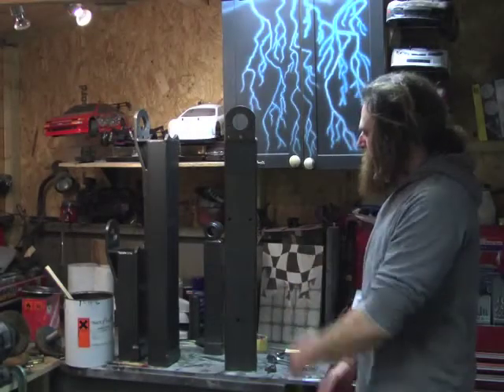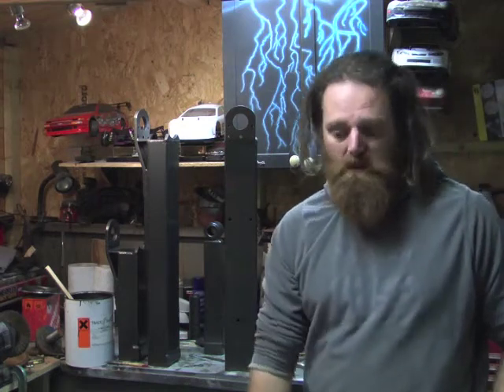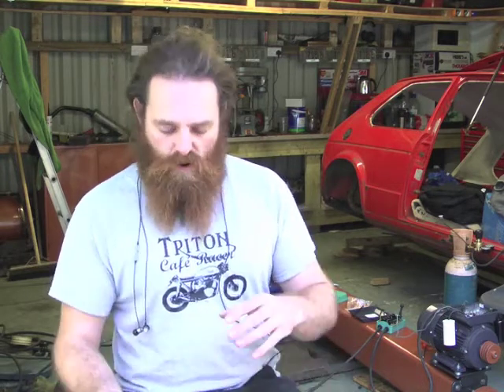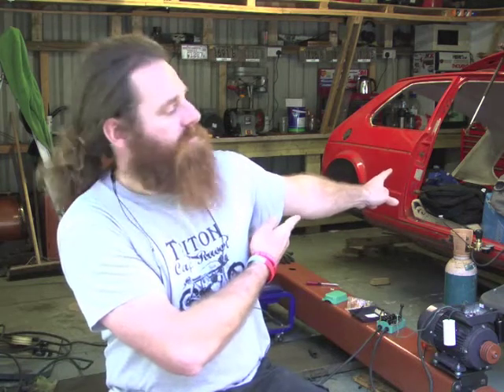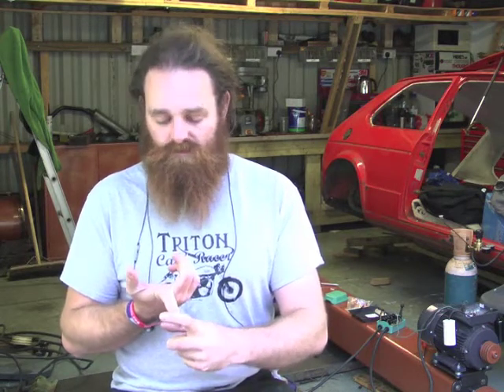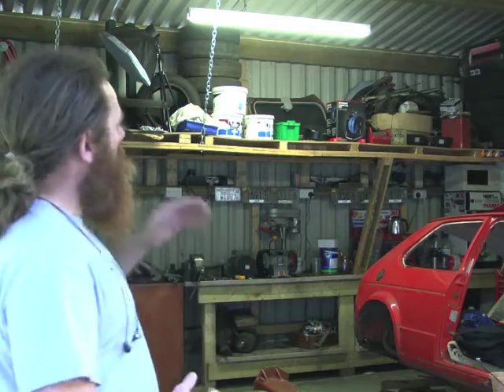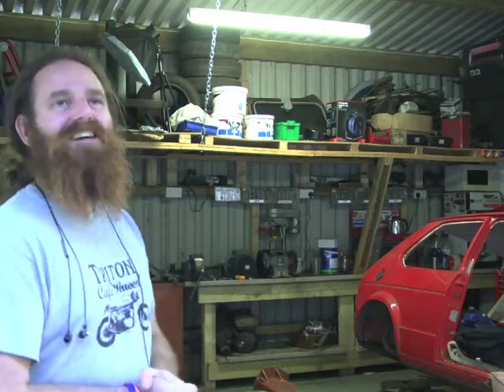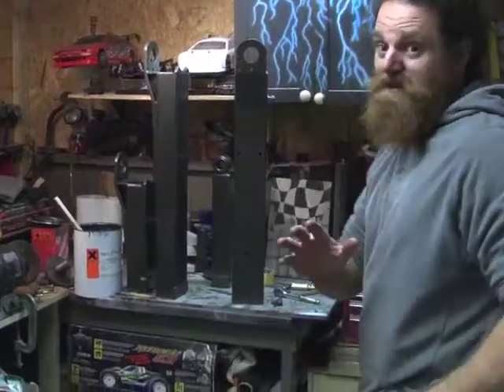Workshop setup - Setting up the Bad Hammer hotrod and chopper shop!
Hello and thank you for stopping by! This is about setting up the workshop here at Bad Hammer Motor Works. We are a group of friends that love cars, motorcycles, hotrods and fabrication. This episode is mainly about what we have done so far to get set up and where we are aiming to get in the future.